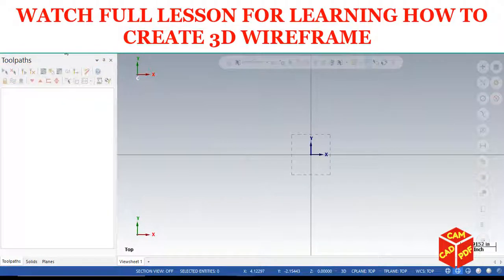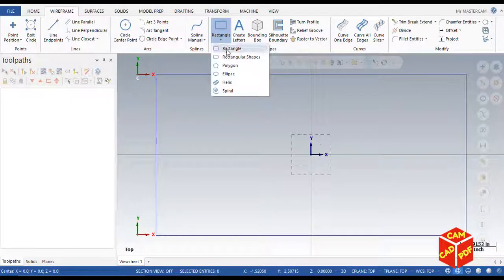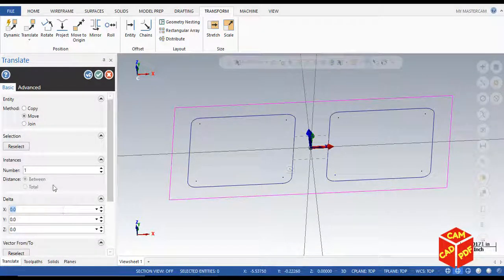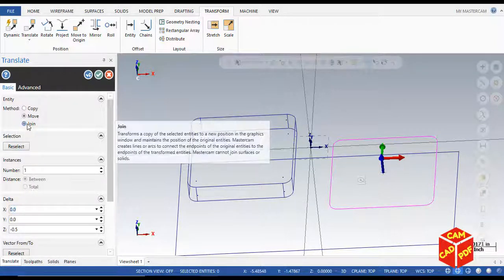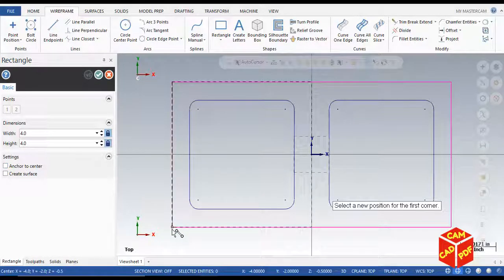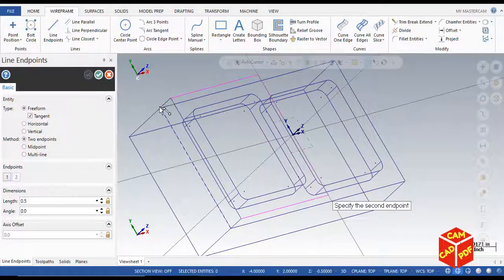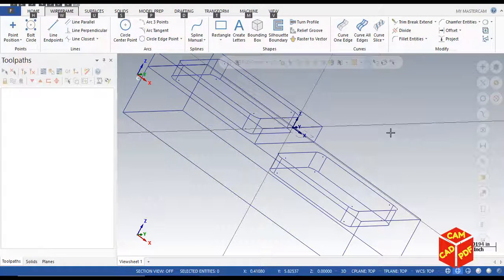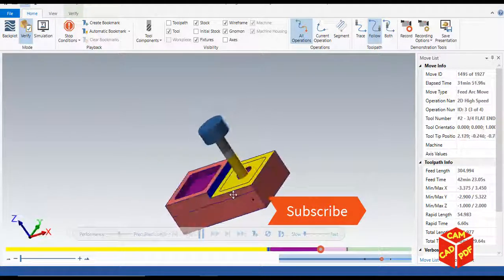How to Create 3D Wireframe in Mastercam 2019 for Tutorial beginners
This lesson is for Beginners of Mastercam 2019 in which  you going to learn How to Create 3D Wireframe  in  Mastercam 2019.AFTER completing this  lesson we recommend to watch our NEXT  Lesson of Peel Mill Toolpath for learning Maching of this model in we are going to use Toolpath Like PEEL MILL& AREA MILL
 Please make sure to watch !!

**SIMILAR CONTENT**